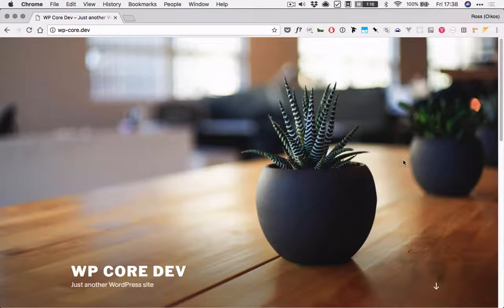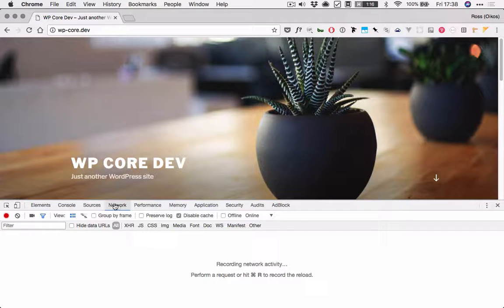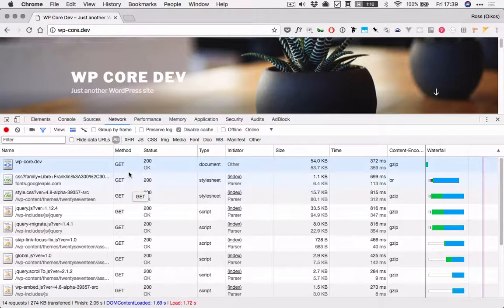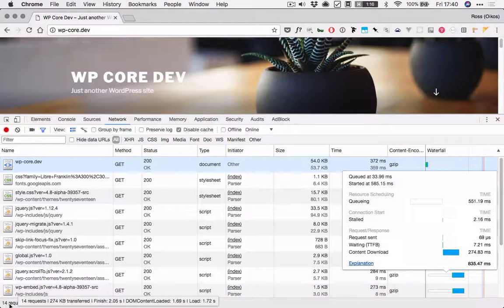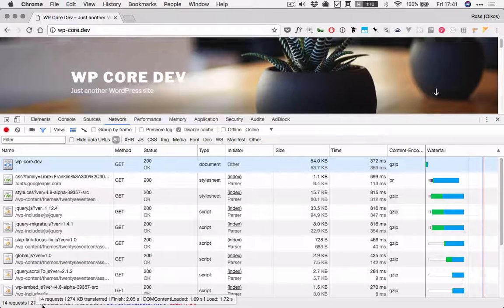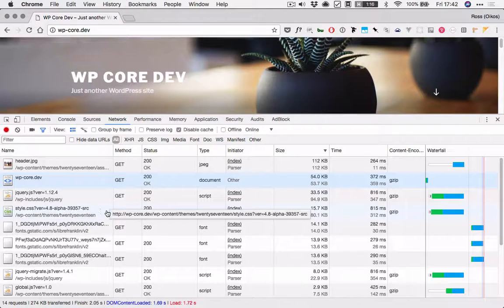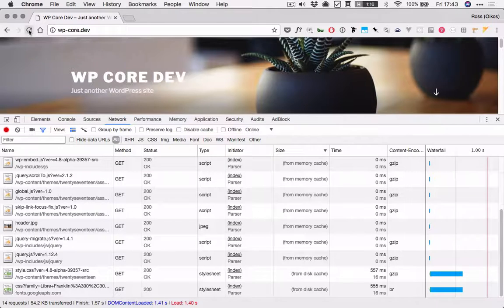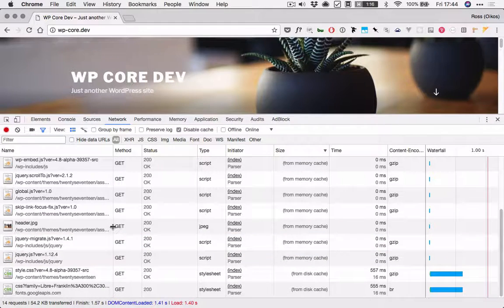Web Browser Dev Tools part 3: The Network tab and testing slow pages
In this video I introduce you to the Network tab in dev tools. You can use this to analyse slow-loading pages, locate images that might need to be optimised, see what scripts and styles are being loaded, and, if you're more advanced, see and analyse the HTTP requests that are being made.